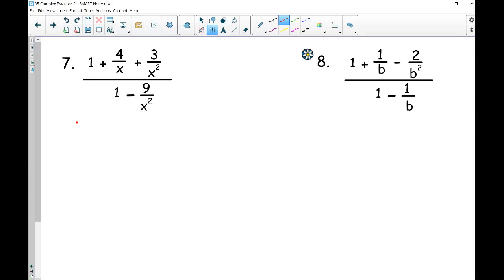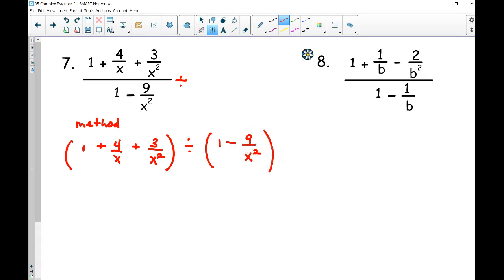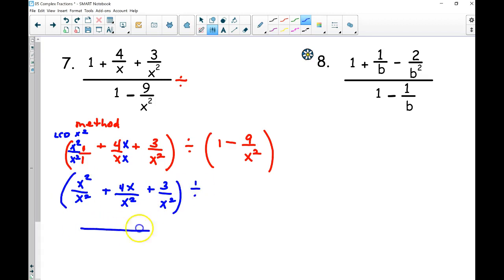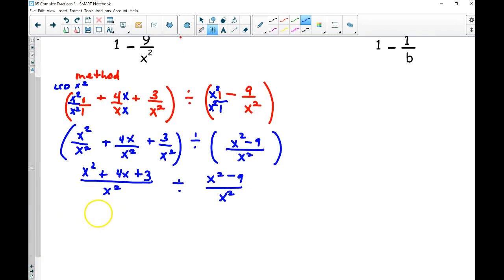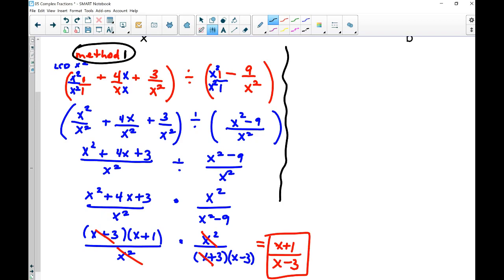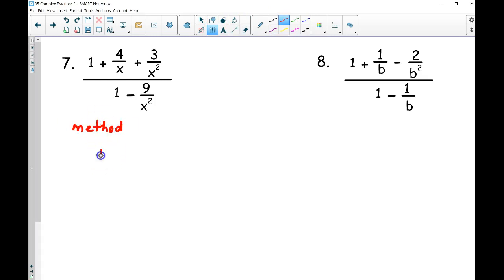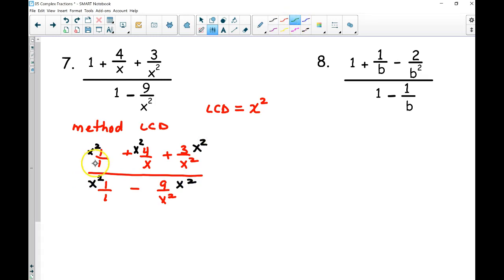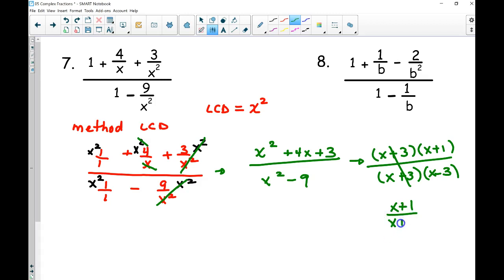unit 4 lesson 5 complex fractions